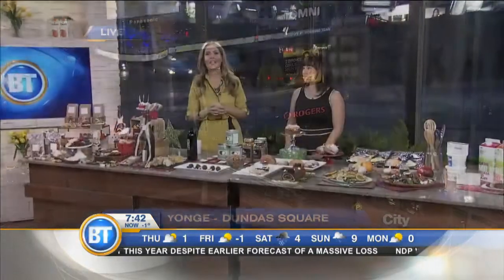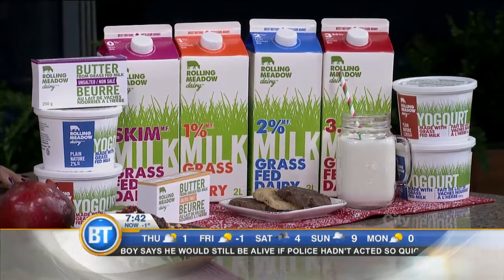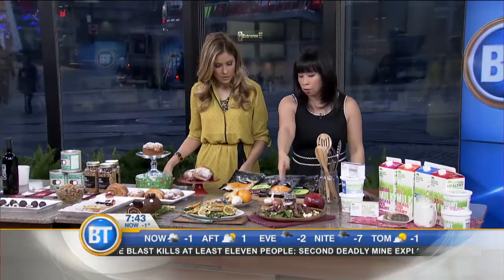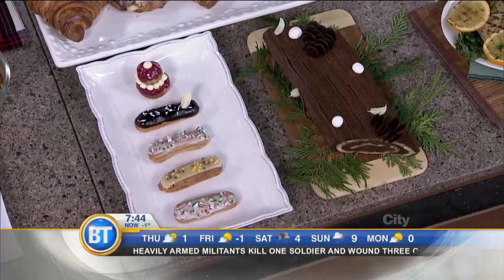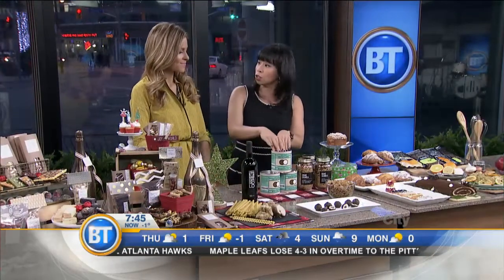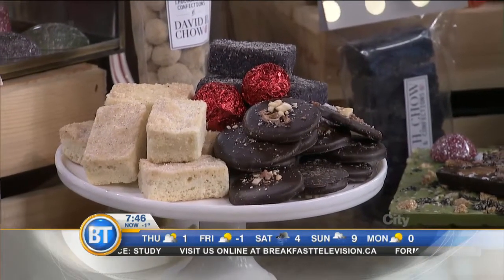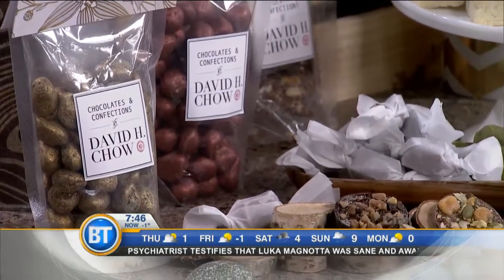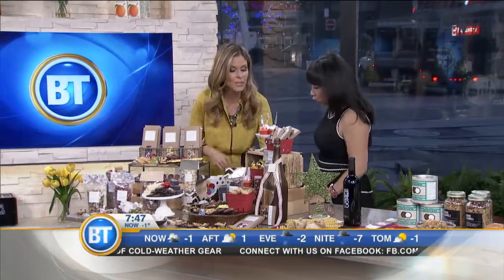Get ready for the holidays with great local food ideas!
Pay Chen, lifestyle expert